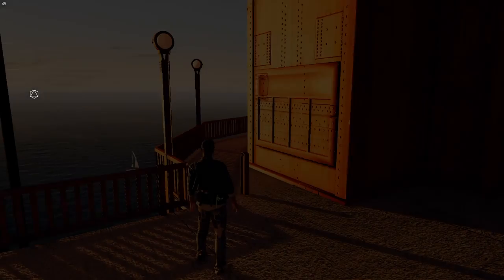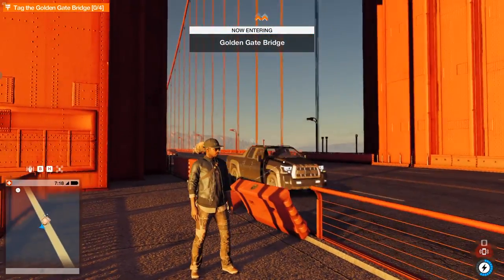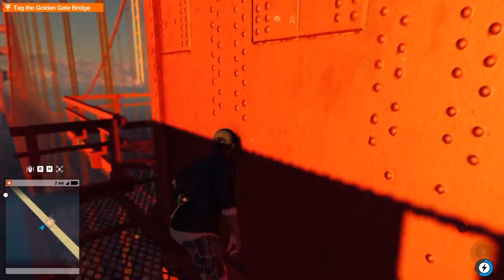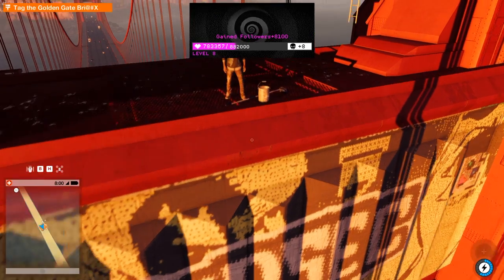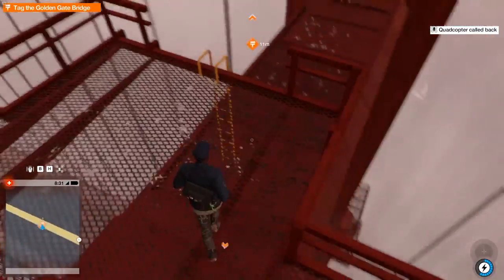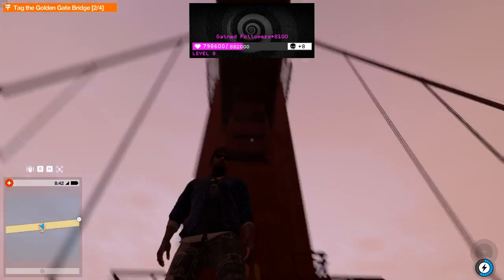Watch Dogs 2 - Paint Job - Tag The Golden Gate Bridge - Finale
Part 17 of our Watch Dogs 2 Playthrough series in which we continue the side mission called Paint Job, and finally also finish it. This last part of the Paint Job side mission requires us to climb and tag the Golden Gate Bridge.

About Watch Dogs 2

Play as Marcus Holloway, a brilliant young hacker living in the birthplace of the tech revolution, the San Francisco Bay Area.
Team up with Dedsec, a notorious group of hackers, to execute the biggest hack in history; take down ctOS 2.0, an invasive operating system being used by criminal masterminds to monitor and manipulate citizens on a massive scale.

* Explore the dynamic open-world, full of gameplay possibilities
* Hack into every connected device and take control of the city infrastructure.
* Develop different skills to suit your playstyle, and upgrade your hacker tools – RC cars, Quadcopter drone, 3D printed weapons and much more.
* Stay seamlessly connected to your friends with a brand new co-op and adversarial multiplayer Watch Dogs experience.